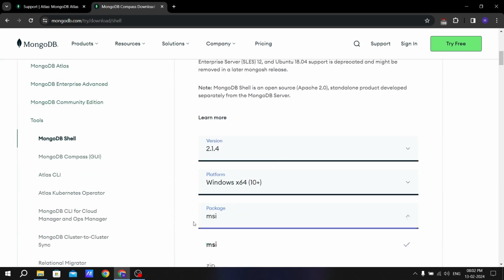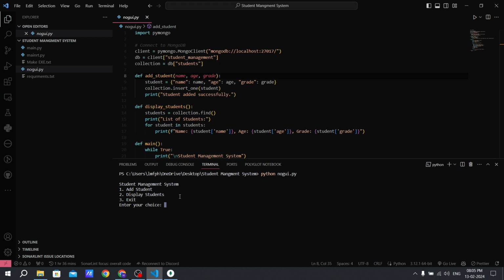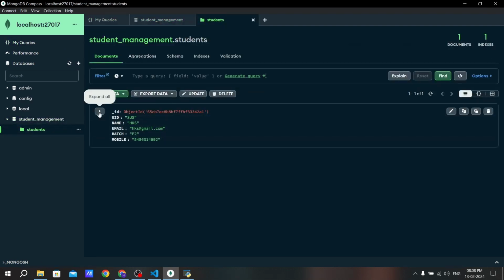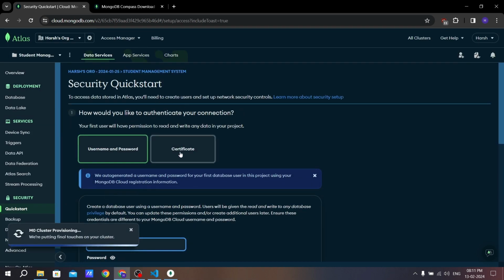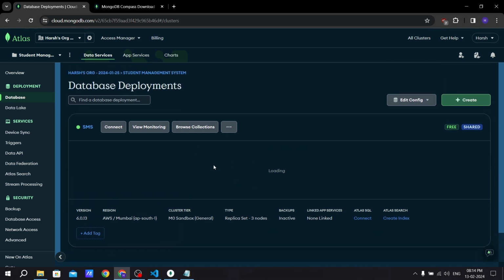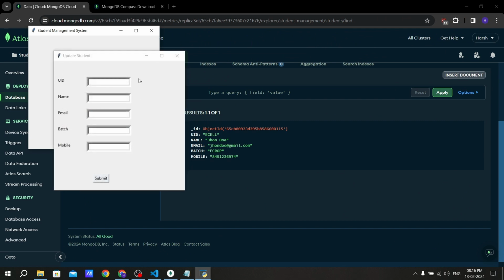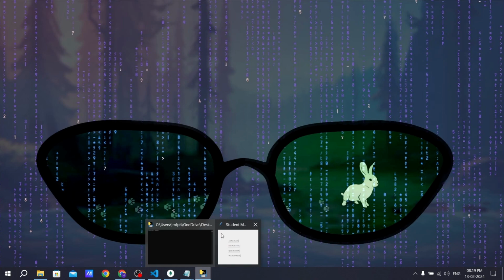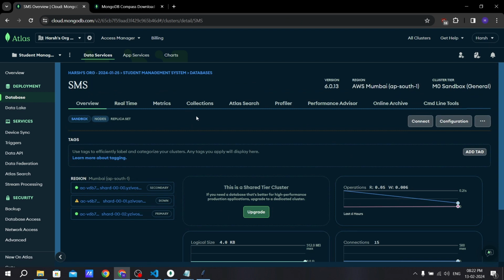Building a Real-Time Python Student Management System with MongoDB and Creating an Executable App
Requirements:-
pip install tk
pip install pymongo

Make Executable Application -

WITH TERMINAL - python -m PyInstaller app.py --onefile
WITHOUT TERMINAL - python -m PyInstaller app.pyw --onefile

If you dont want the Terminal Window
Extension -  pyw
example - app.pyw

I have Also Provided The Exiting Executable Application that has been made in video. You can also try that.